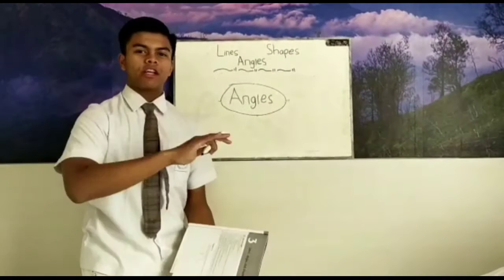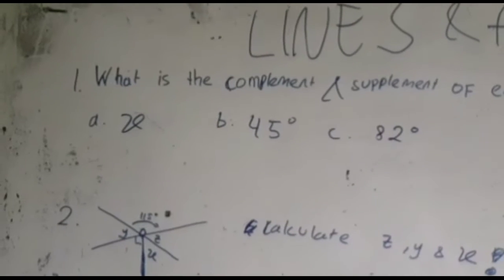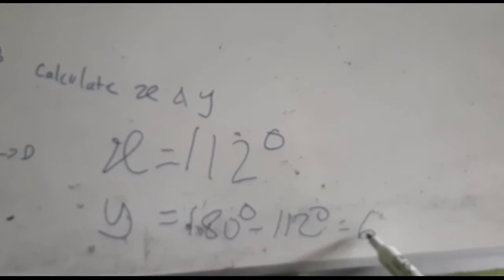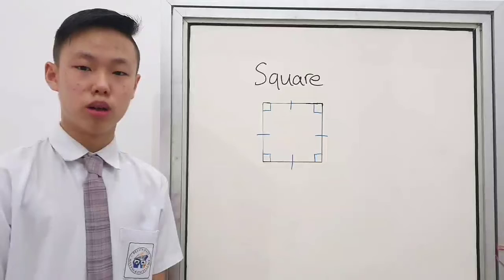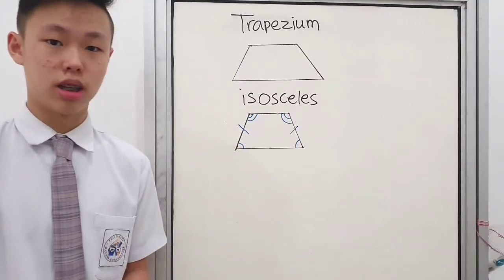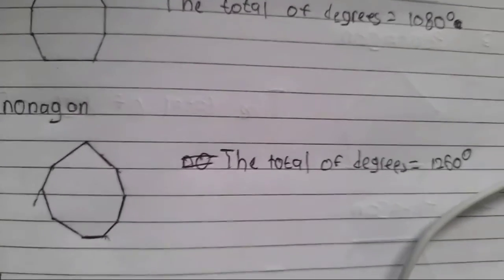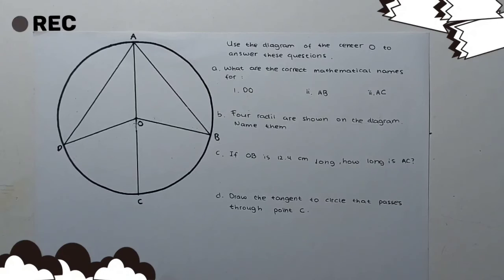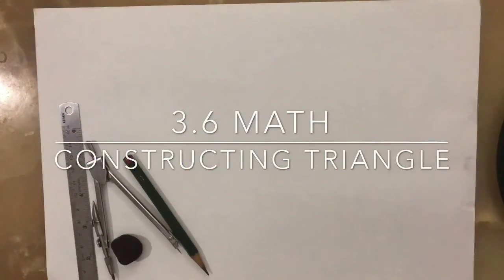Math - Lines,Angle and Shape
SUBREEKKKK WOIII